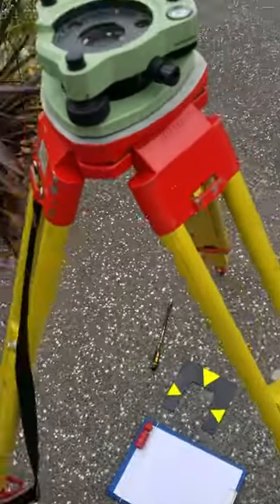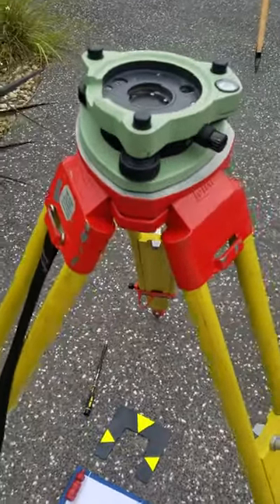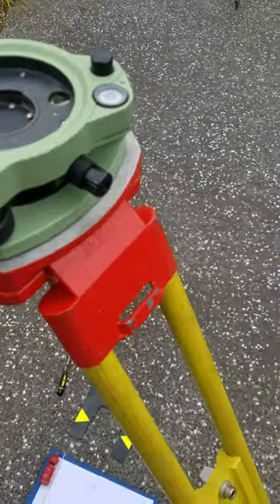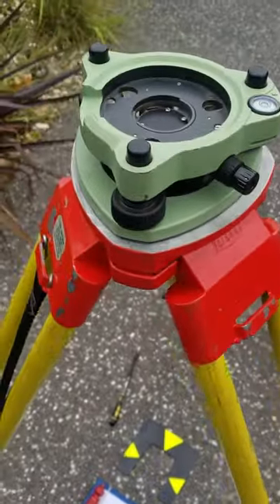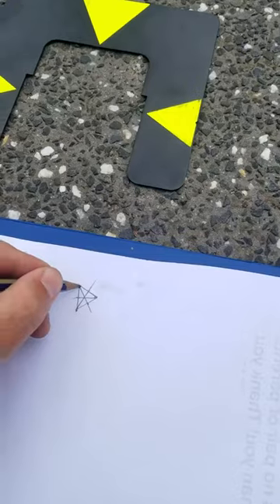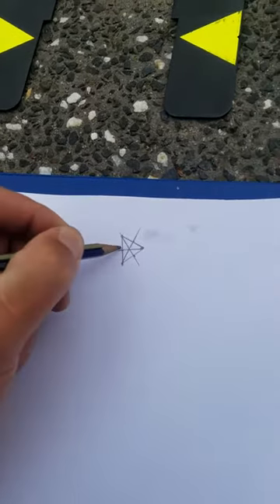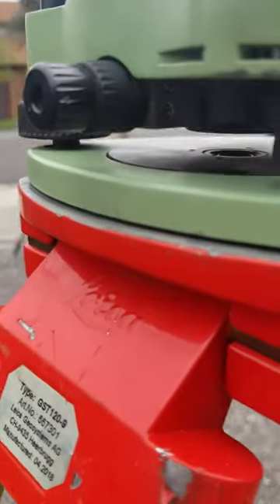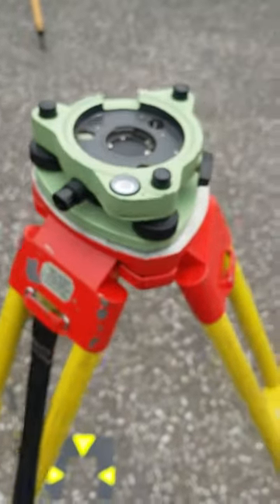Calibrating an tribrach mounted optical survey plummet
Video on how to field adjust a tribrach mounted optical plummet.  For those that are triggered by seeing a jigger sitting on its feet on the ground - don't watch this video - I know its wrong but I do it all the time.